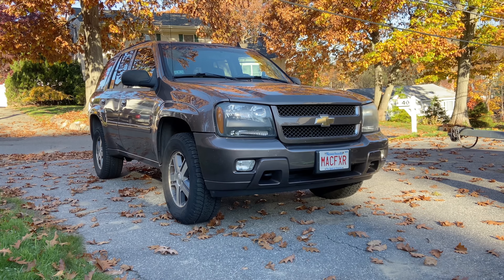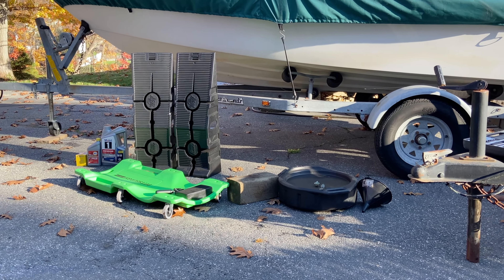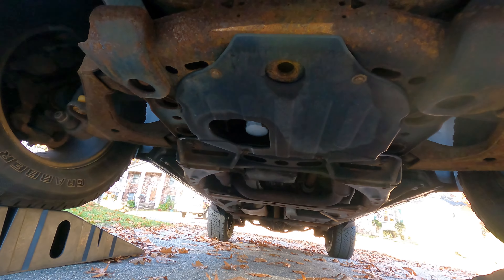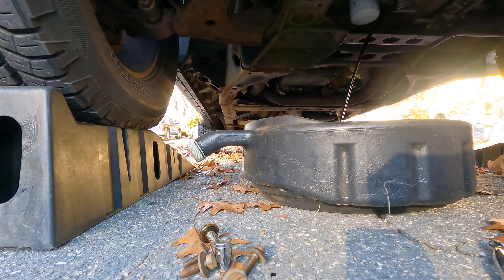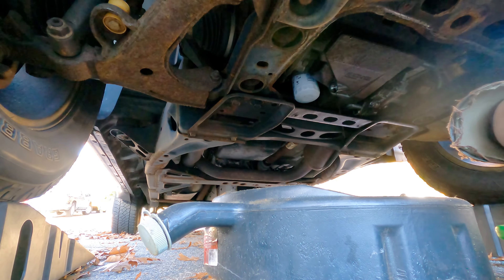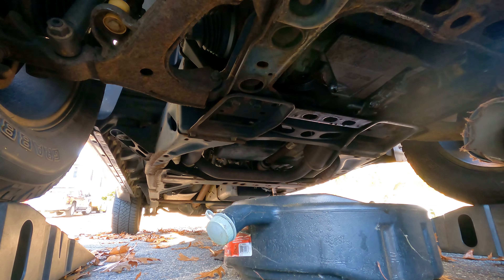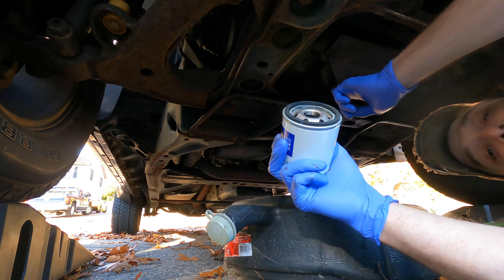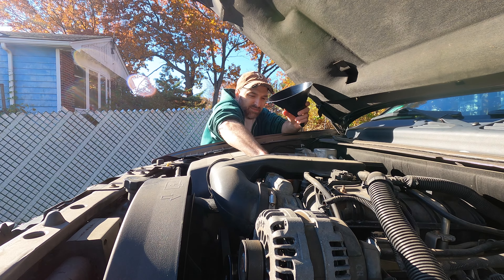Chevy Trailblazer V8 Oil Change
Today I'm doing my Fall oil change on my truck. I use full synthetic high milage 5W-30 oil from whichever brand is on sale. My truck has 150,000 miles on it and hopefully it will serve me well for many more miles to come.

=== Chapters ===
00:00 Intro
00:44 Driving on to the Ramps
00:56 Remove Plastic Shield
01:27 Drain Old Oil
02:02 Remove Old Oil Filter
04:40 Insert Drain Plug
04:53 Install new Oil Filter
05:19 Reinstall Plastic Shield
05:40 Pour in New Oil
06:31 Test Run
07:01 All Done